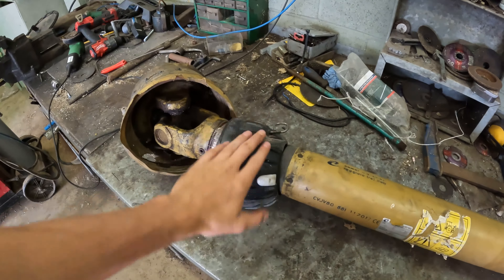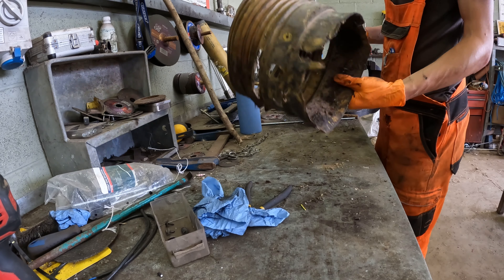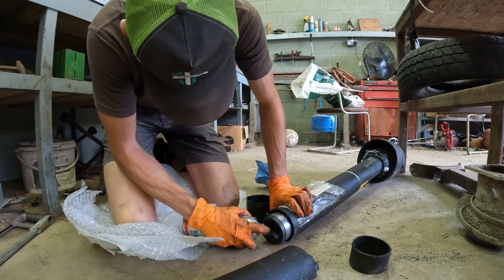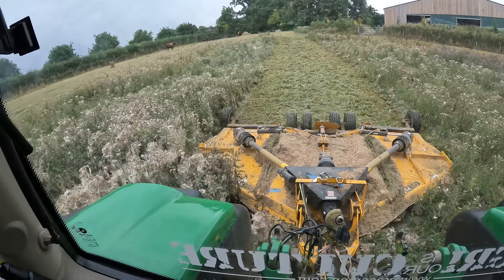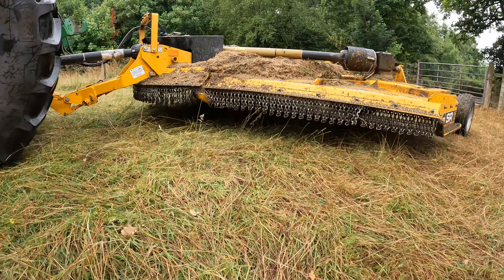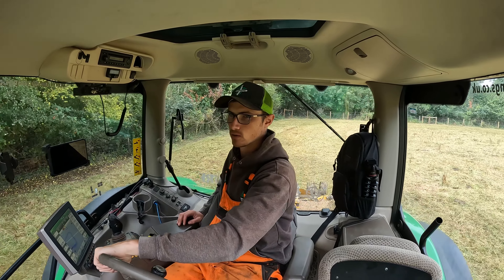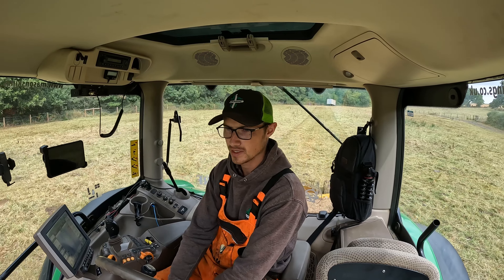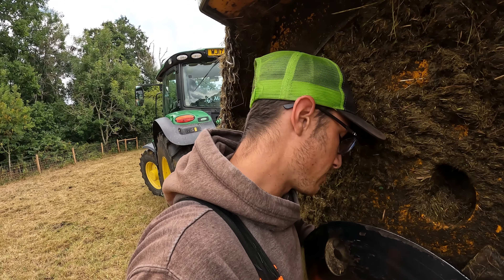THE BEFORE...AND THE AFTER! LETS HAVE A TIDY UP!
We are on a topping mission today! New power shaft guard installed to keep everything safe! Hope you enjoy!

🚜  Follow Me  🚜

Snapchat   🚜 jmfarming